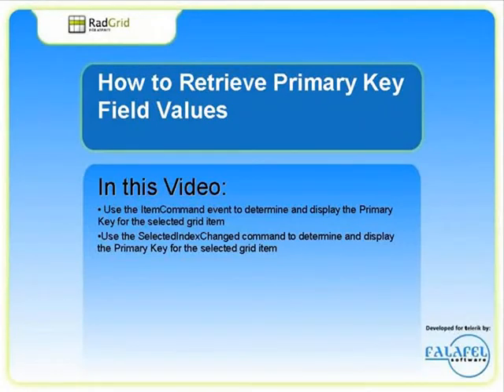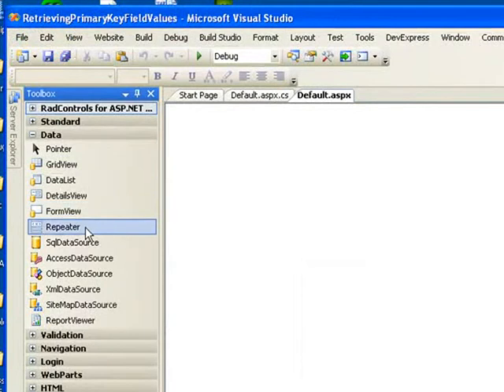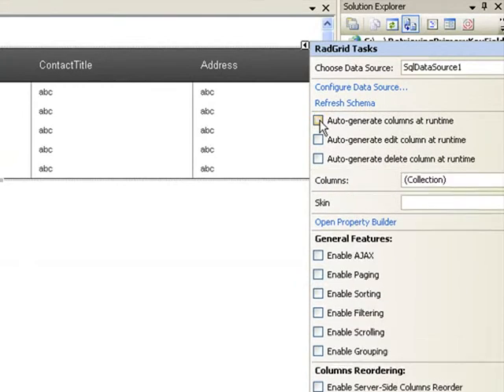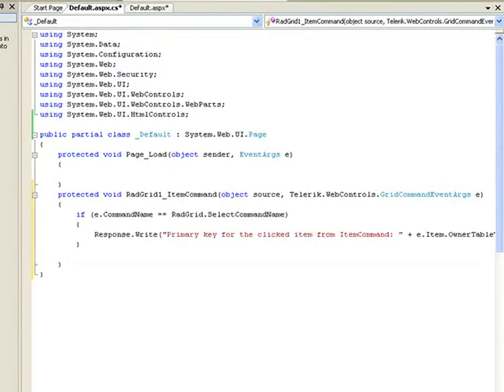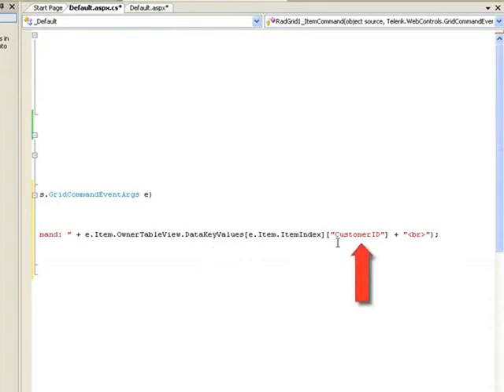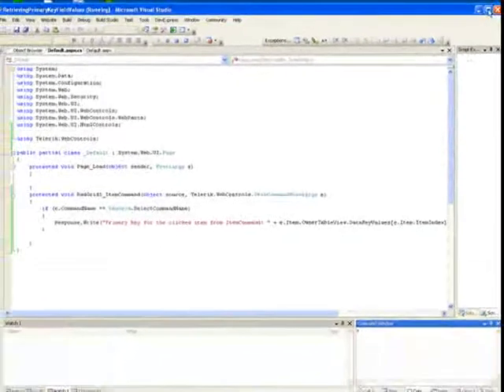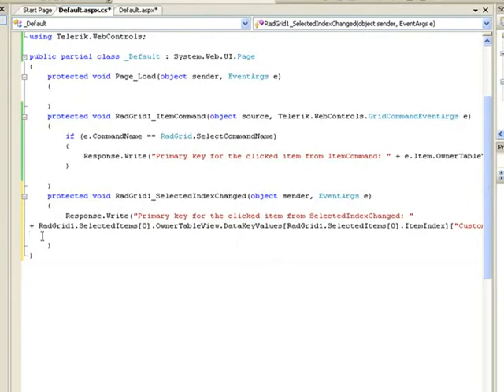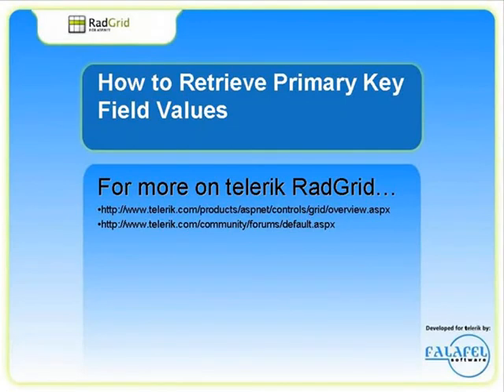How to retrieve primary key field values in ASP.NET AJAX Grid